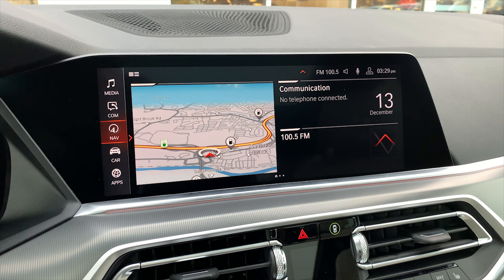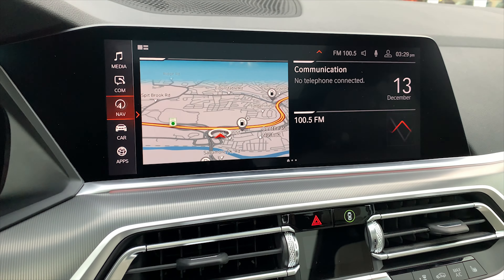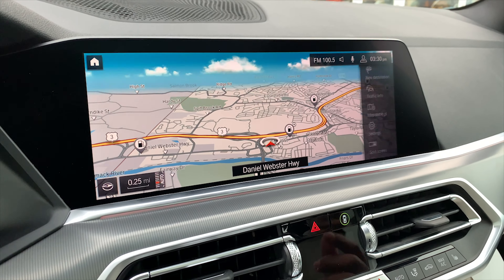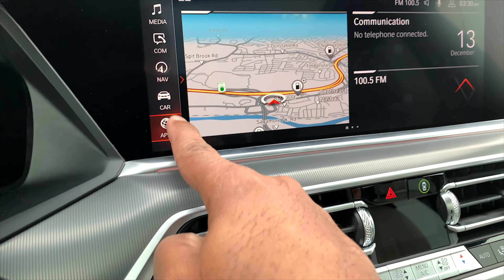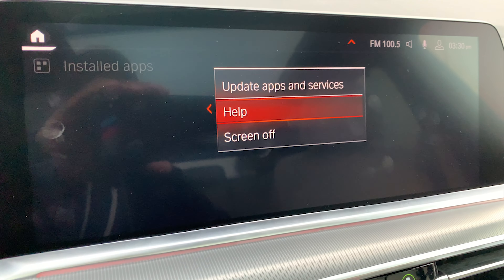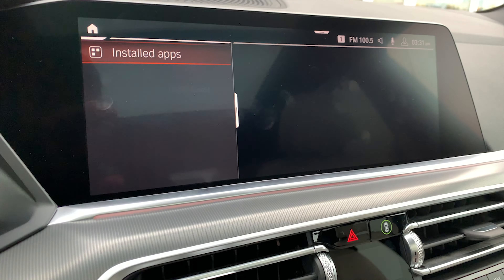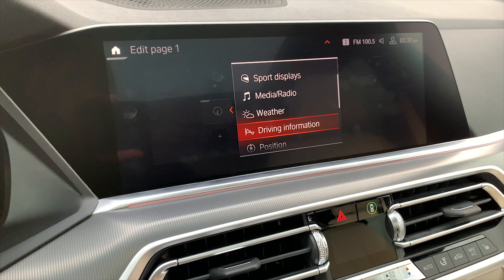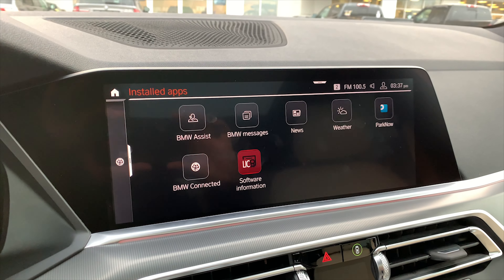How up update iDrive 7 Apps and Services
Here is a tutorial on how to update apps and services on the new drive 7 having connectivity issues.